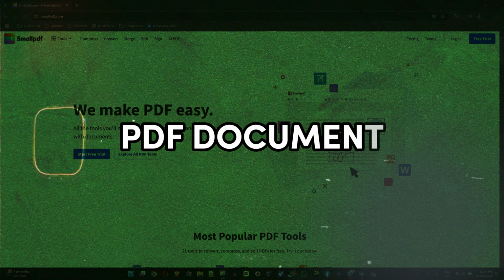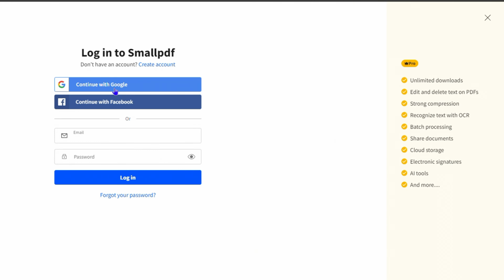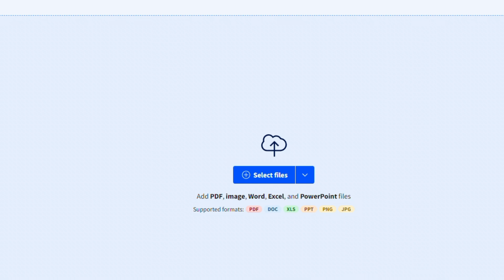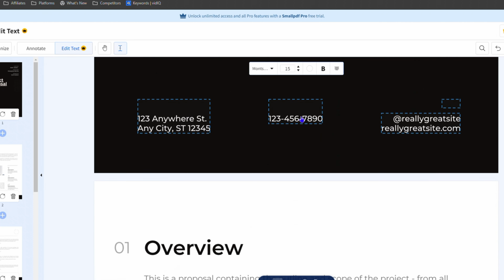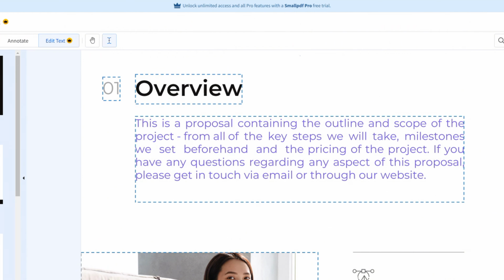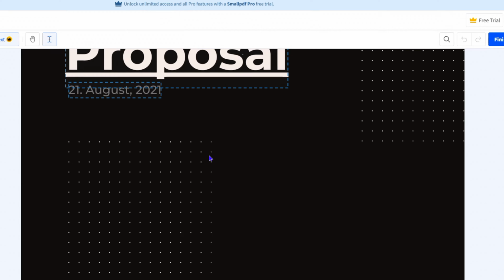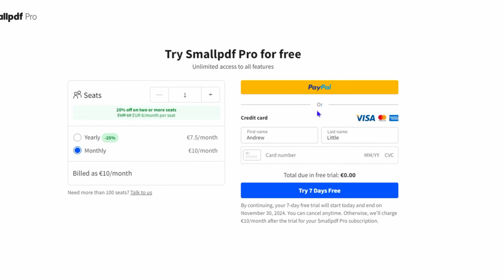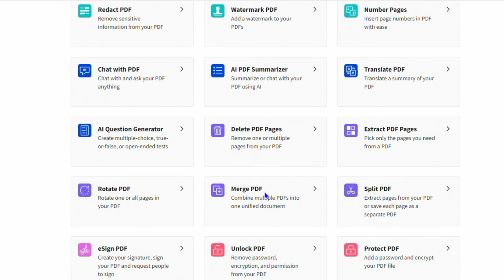How to Edit the Text in Smallpdf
In this tutorial, I show you How to Edit the Text in Smallpdf
Learn how to edit text like a professional in Smallpdf! In this tutorial, we'll show you the best tips and tricks to master text editing in Smallpdf, a popular online PDF editor. From basic text editing to advanced formatting, we'll cover it all. Whether you're a student, teacher, or business professional, this video is perfect for anyone looking to improve their productivity and create high-quality PDF documents. So, what are you waiting for? Watch now and become a text editing pro in Smallpdf!

friends welcome back to drew tutorial and in today's video I'm going to show you how to edit the text in a PDF document in small PDF so you will learn how to use small PDF to edit so if you have any PDF document and you'd like to edit the text in the document you can use small PDF to edit that text using small PDF is very easy and I'm going to show you how to do it so you want to First head over to the smallpdf.

SEO
► (Related Queries covered in this video)